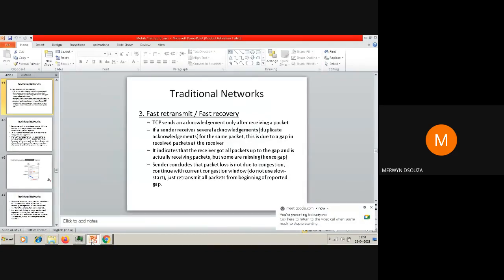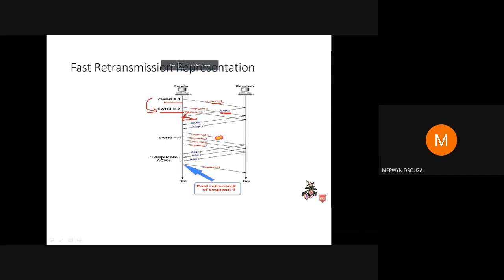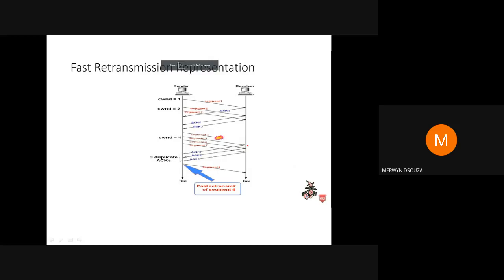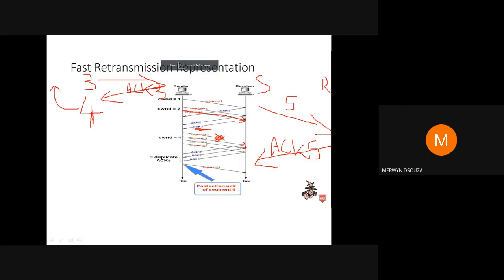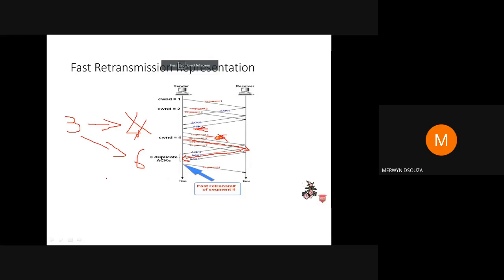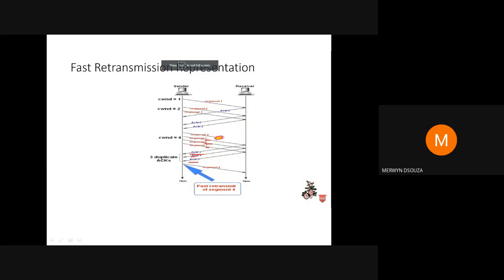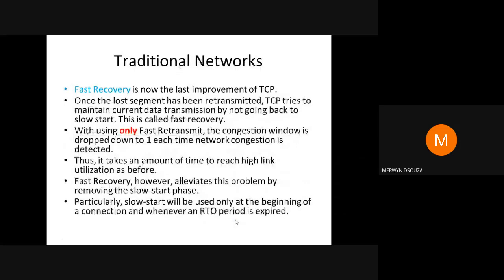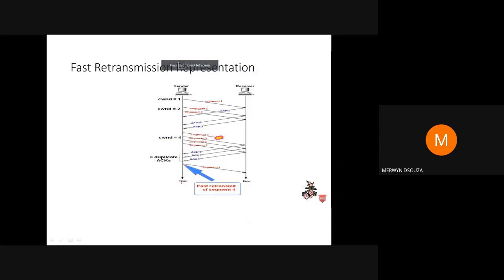MOC LECTURE FAST RETRANSMIT AND FAST RECOVERY